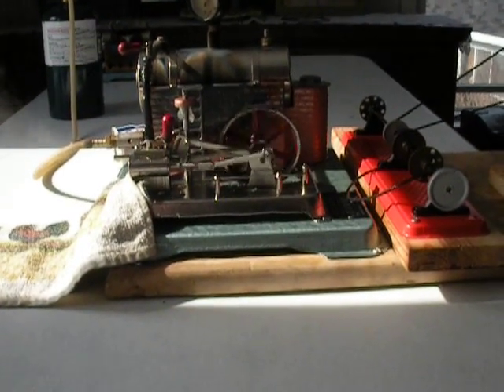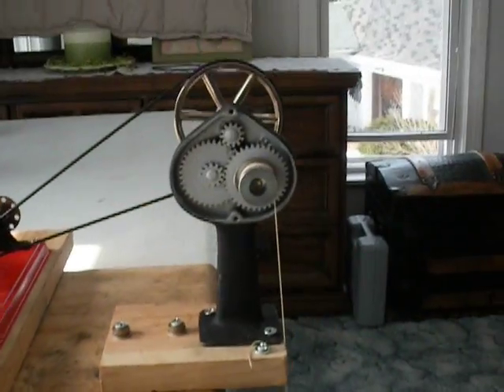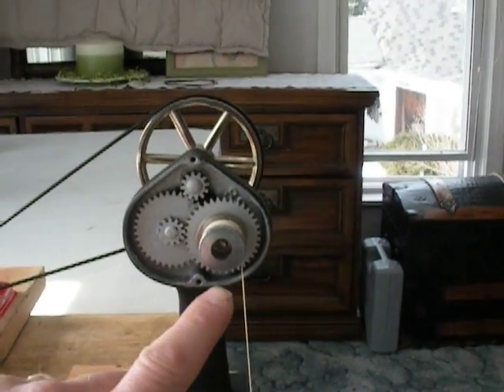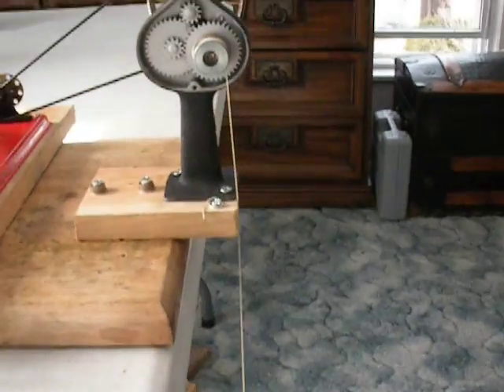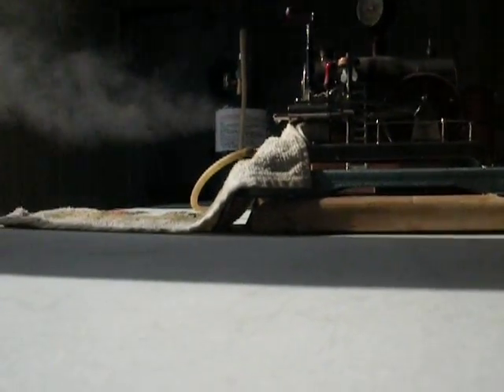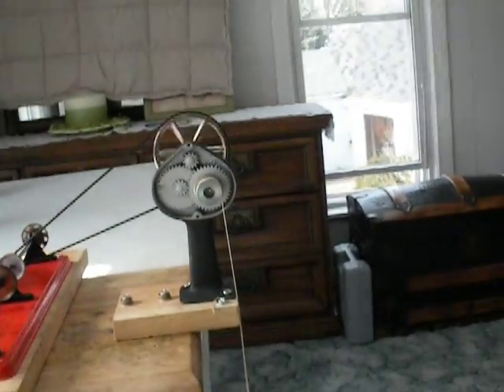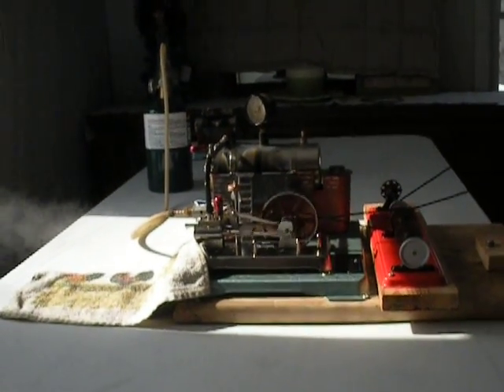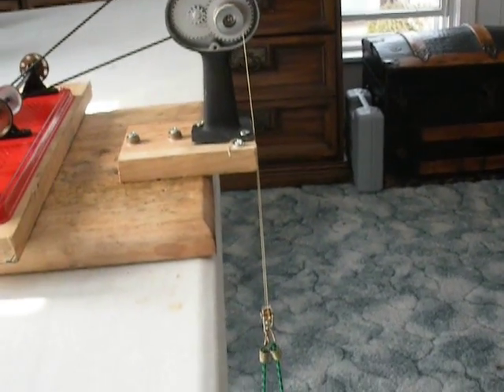Steam powered hoist (Jensen 75) lifts over 16 pounds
Quite an amazing feat for an engine with only 1/10th of a horsepower. With the help of the line shaft and an antique knife sharpener, I was able to obtain a 112:1 gear ratio. That means the flywheel of the steam engine turns 112 times while the drum attached to the knife sharpener turns one revolution.The "drum is made out of a screw in plug for an oxygen sensor port on a Harley exhaust. It had an allen socket that I put in a mill and milled out a nice flat surface for the screw to seat on. I then drilled a hole through it for the screw. It worked out nice, because it already had threads on it, that the string could get some grip on. The knife sharpener was bought at a flea market, at ,of all places, a steam engine and antique tractor show. My lovely wife picked it up figuring I could use it somehow, with my Jensen. It was missing half of the sharpening wheel, and was froze up solid. Some penetrating oil, a coat of paint, and a few modifications later I made it into a hoist. It is a very interesting piece, a handle attached to the same spot as the "drum" is now. You turned the handle and it spun two stones to sharpen knives etc. The gear ratio woked the opposite way that I am using it now. Perhaps in the future, I will utilize it  using the gear ratio the other way around.
  The Jensen 75 lifted this weight very easily. As the "drum" is only held on by a 6-32 screw, I thought perhaps that would be a weak point, as well as the nylon kite string, but it all held! Thank you for watchig!